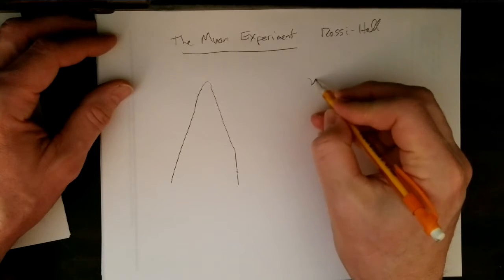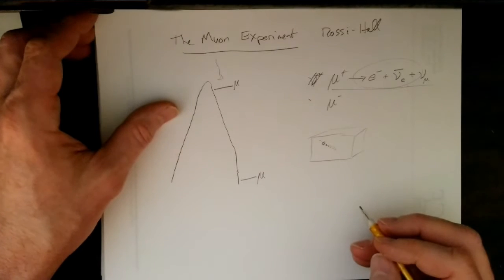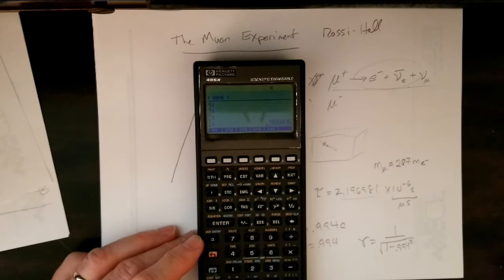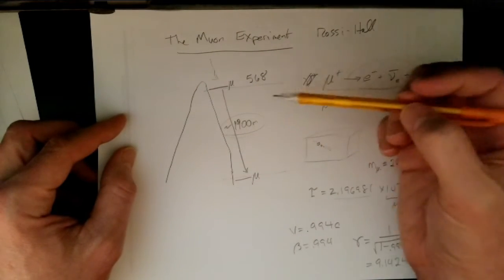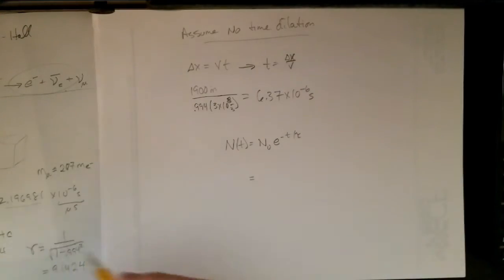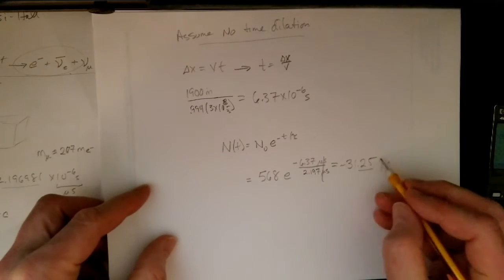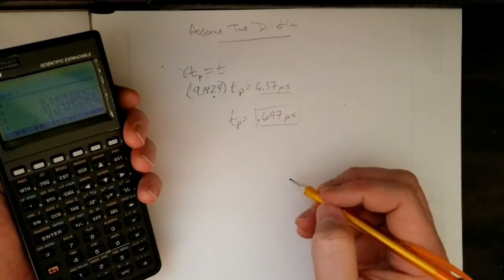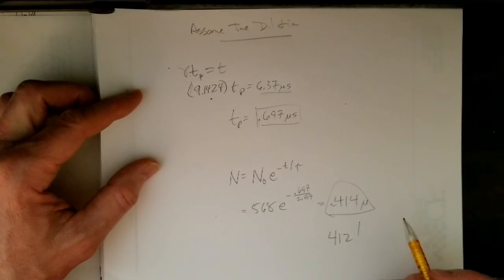Relativity 004 Muon Experiment 20200331 090744